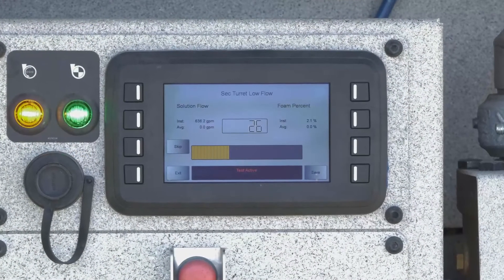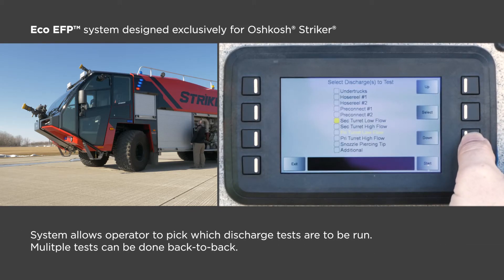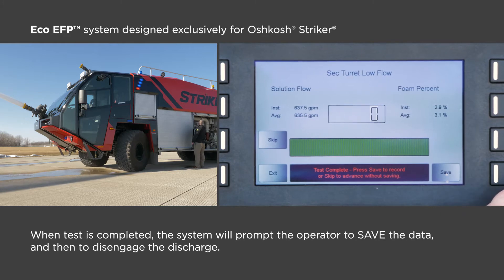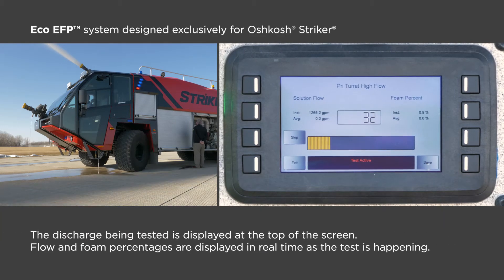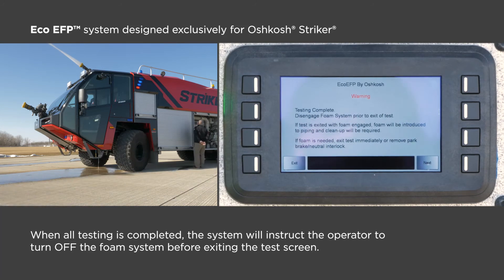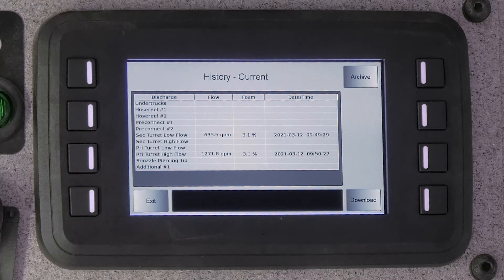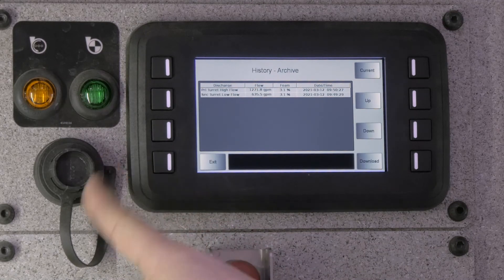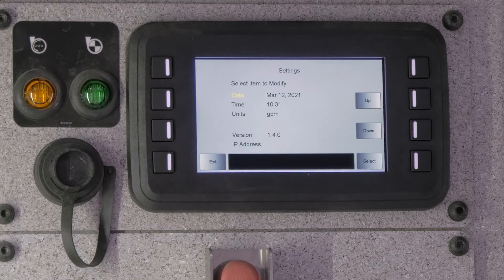Eco EFP Foam Measurement Demonstration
Jason Shively, Director of Engineering at Oshkosh Airport Products speaks about the EcoEFP foam testing system for the Striker ARFF vehicle. Jason explains how the EcoEFP technology operates and describes how to use the technology properly. For more information on the EcoEFP foam testing system, please visit our